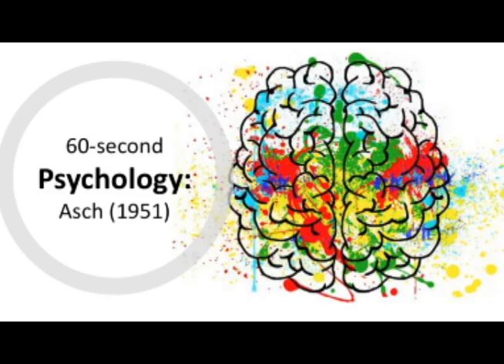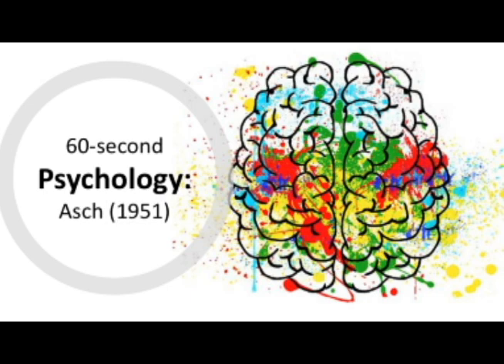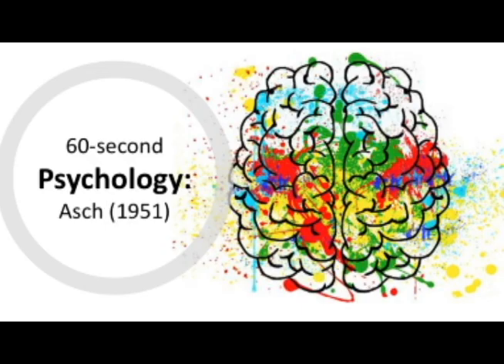BTEC Level 3 Applied Psychology in 60(ish!) Seconds: Asch (1951)